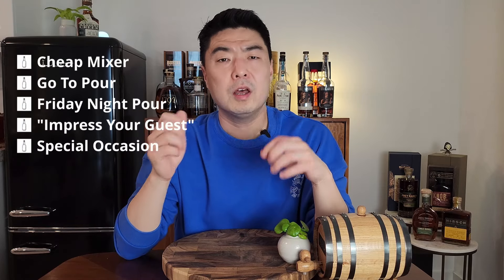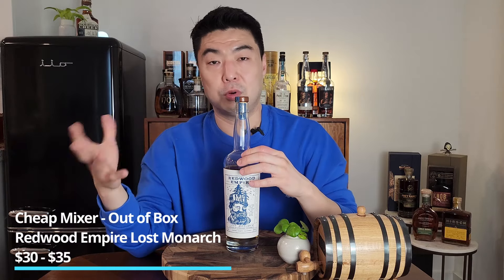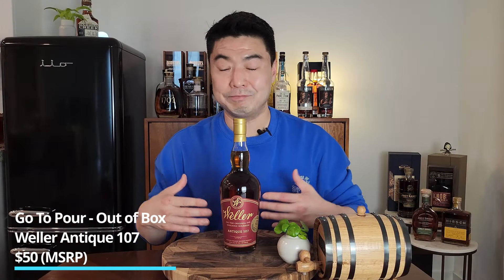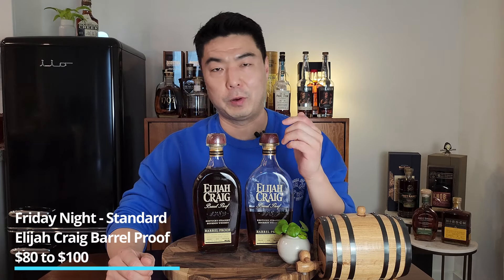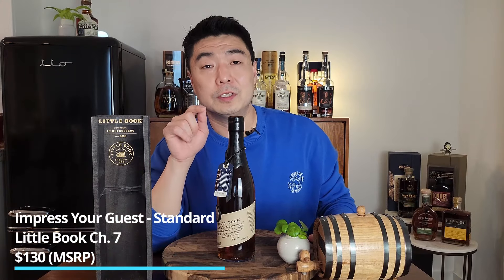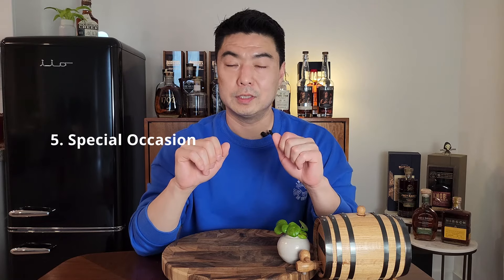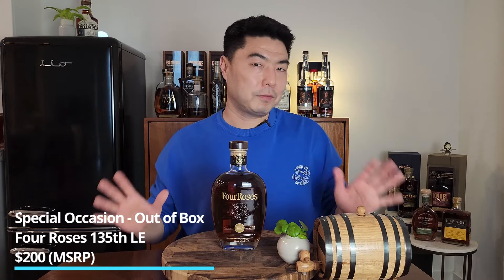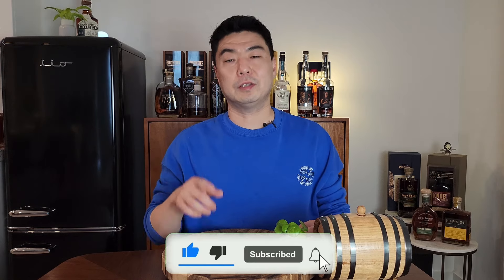2024 List with a TWIST! Reddit's Famous "You Only Need 5 Whiskeys" List!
This is the first time I have put out this famous Reddit list of "You Only Need 5 Whiskeys!"
Categories below:
1. Cheap Mixer
2. Go To Pour
3. Friday Night Pour
4. Impress Your Guests
5. Special Occasion

I also give you an additional bottle in every category that is "out of the box"! for a fun twist to the original list!

My Scoring System:
Strong Buy - Buy on sight!! More than worth the money!
Buy - Worth your money! Always have one on the shelf
Hold - Try before you buy, might not be worth your money or time
Sell - Don't buy, will never buy again

Experience - Nose, Palate, Finish
Allocation - How easy is it to find and at MSRP
Style Points - Impressive & Excitement at purchase